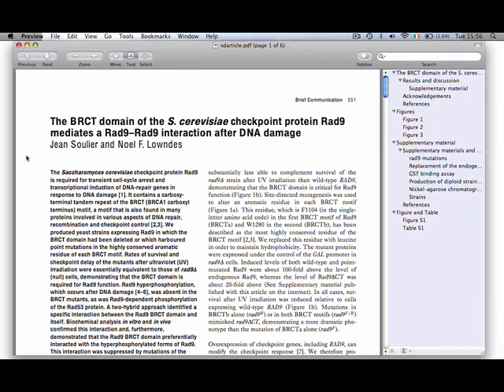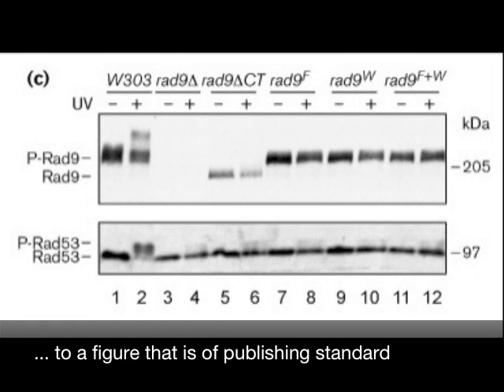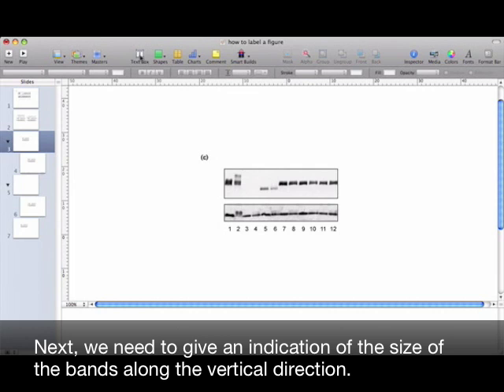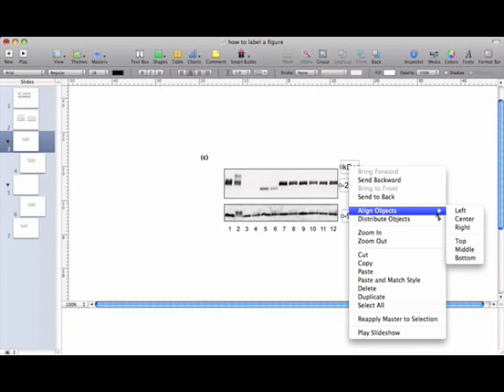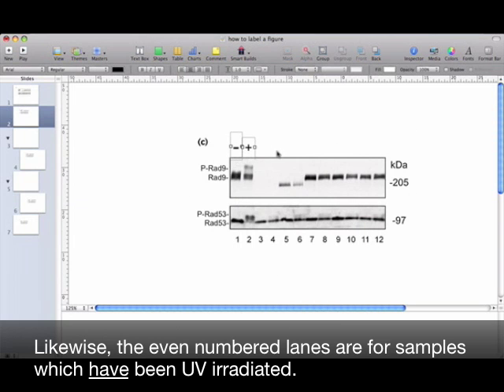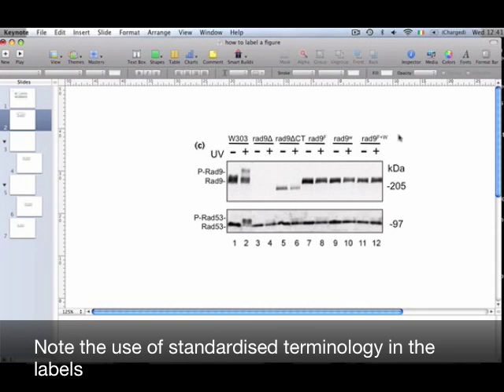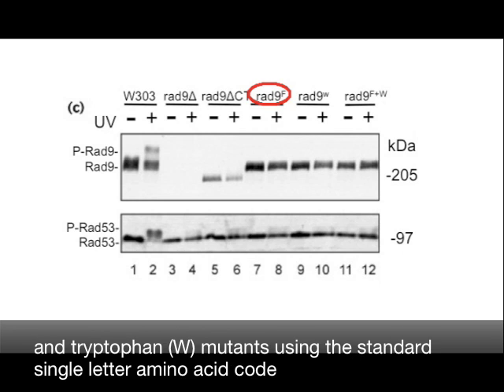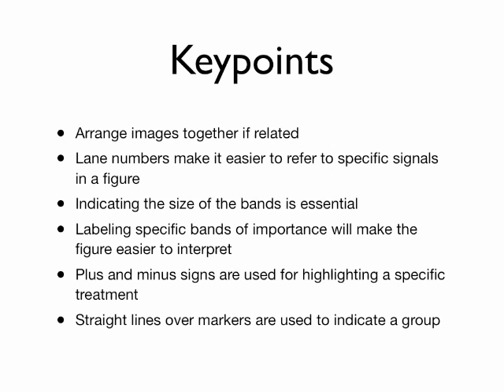How to label a figure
An explanatory video explaining how to adhere to the international code for referencing scientific literature